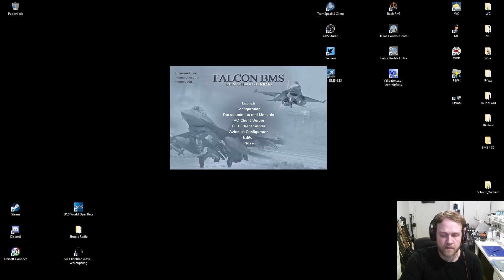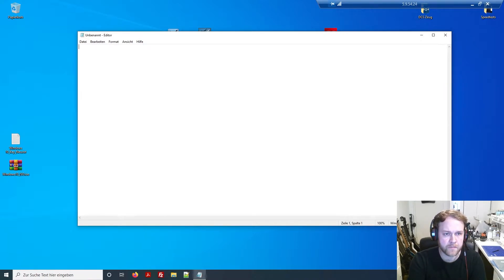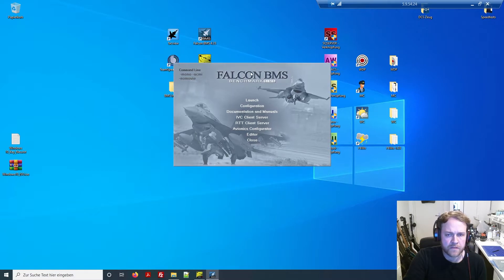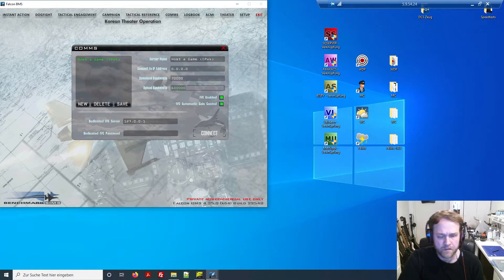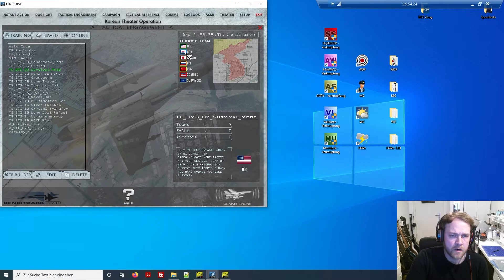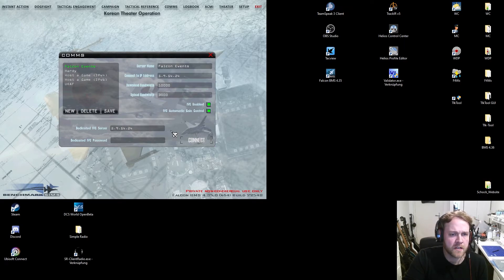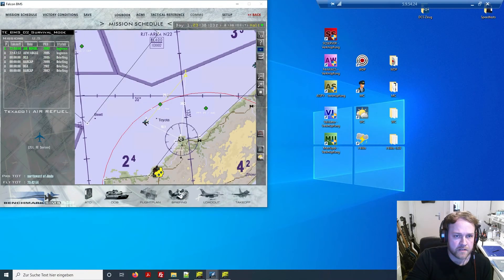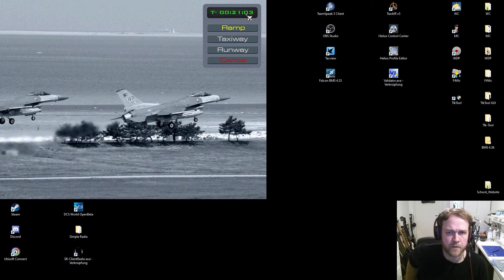FALCON BMS 4.35 - Setup Multiplayer in 15 minutes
In this video you get an idea how to setup a Falcon BMS multiplayer server and connect as a client in 15 minutes.

We take care about the MOST important features. By far this is not a complete guide to finetune YOUR setup to your likings.

Benchmark Sims manual for setup a server/client:
X:\Falcon BMS 4.35\Docs\Falcon BMS Manual.pdf\Page 74-